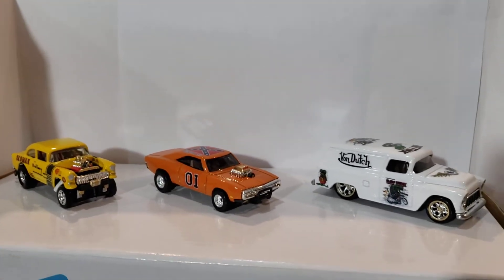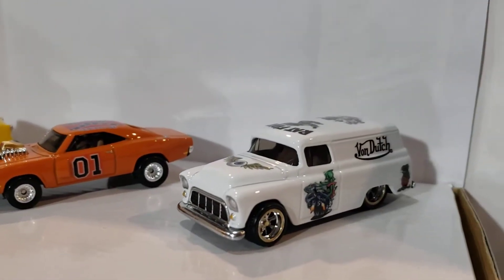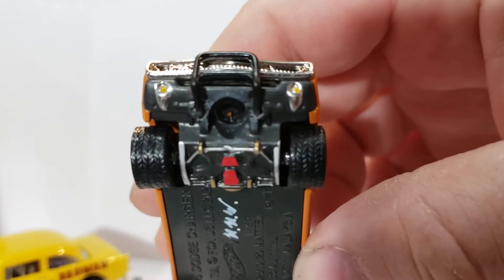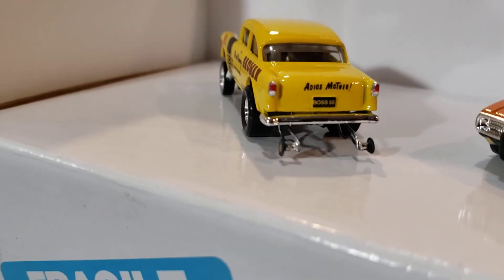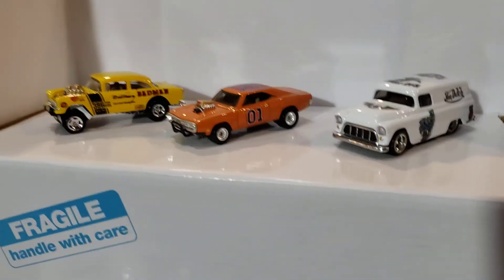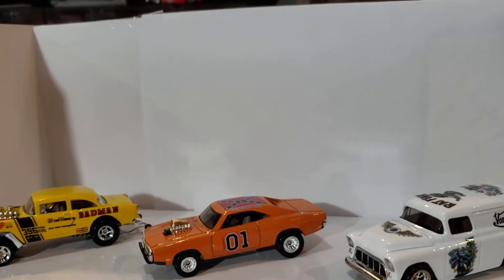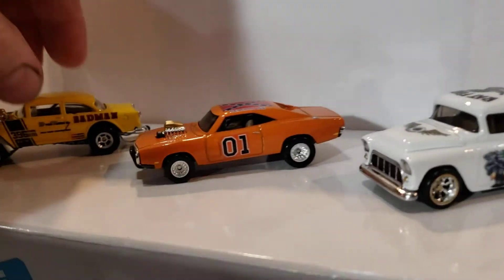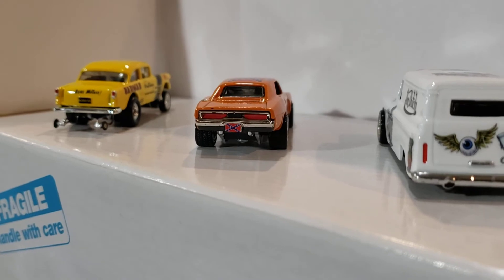3 MORE CUSTOMS MARKED OFF THE LIST